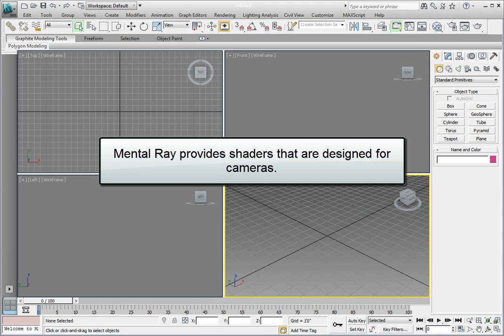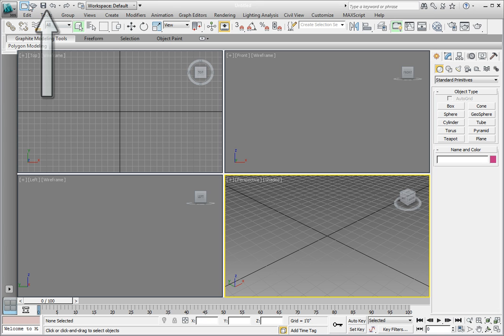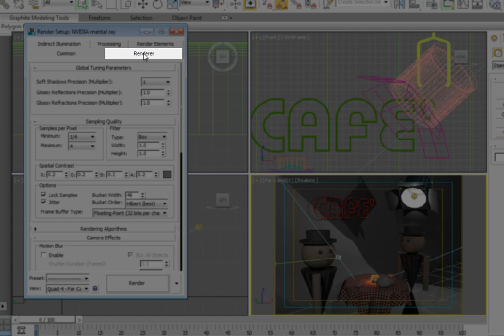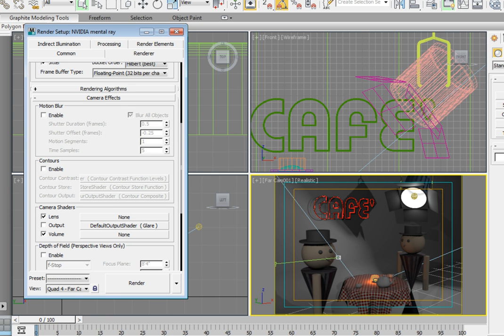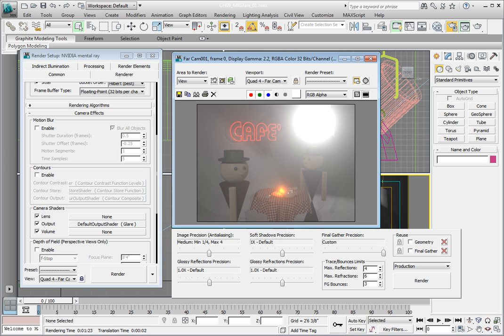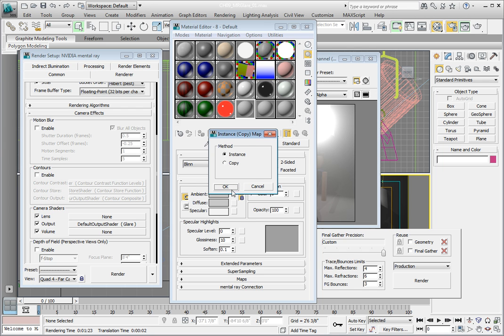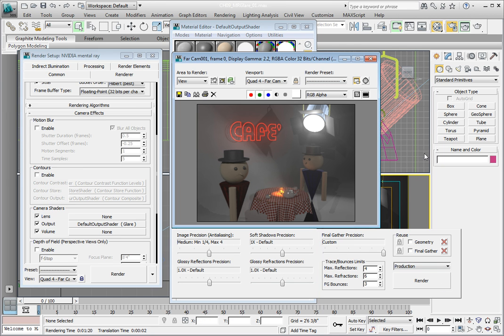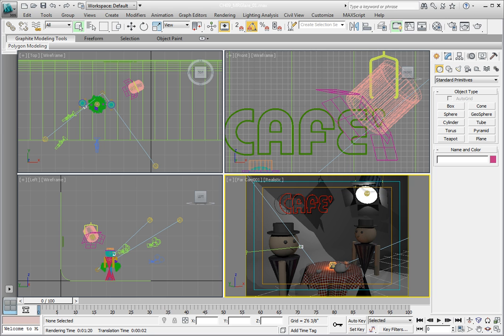CADLearning Video_21 (8)